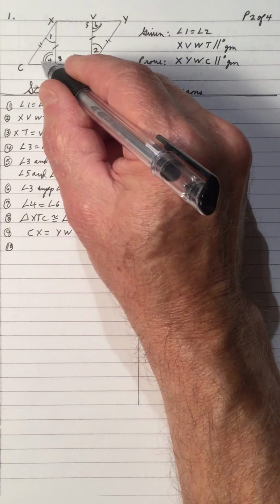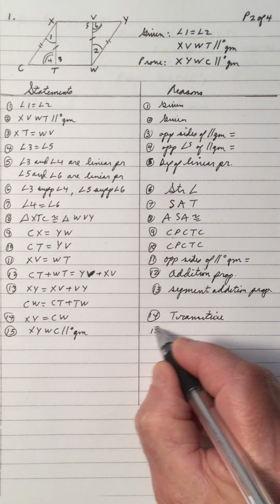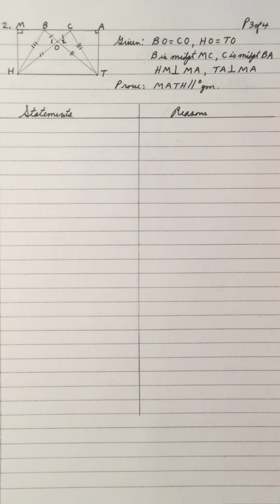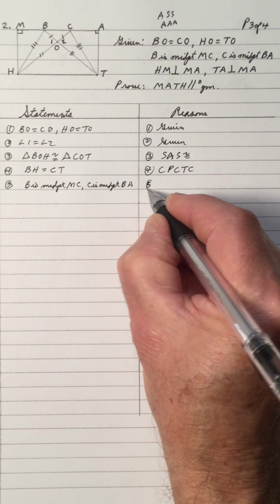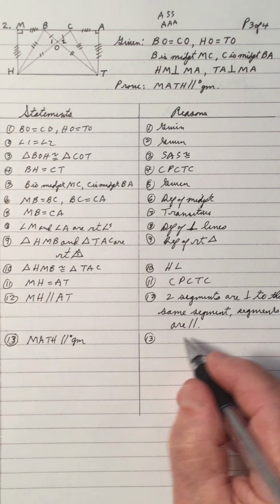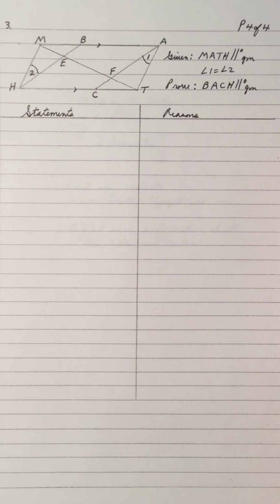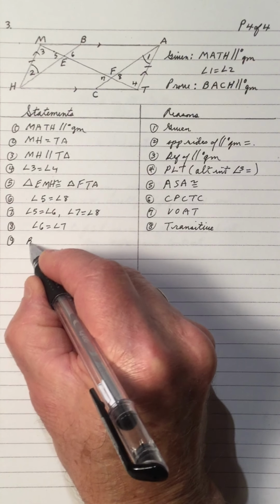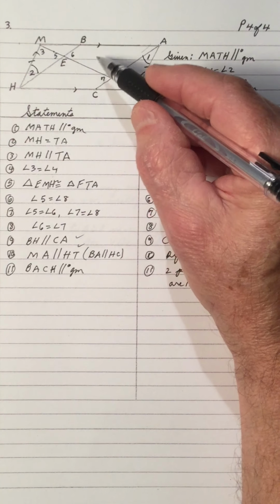Proving a Quadrilateral is Parallelogram - Extra Practice II